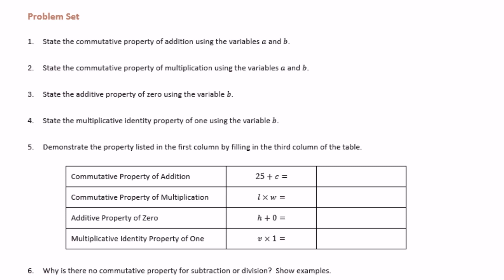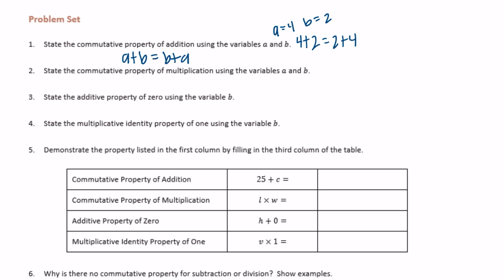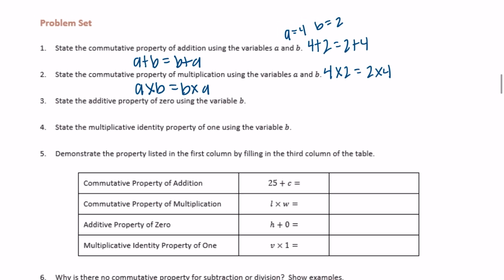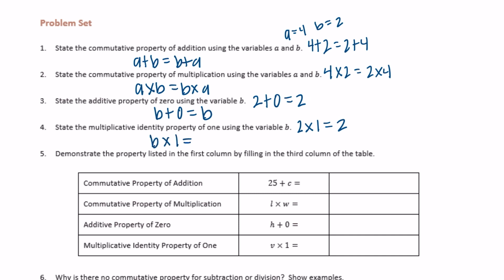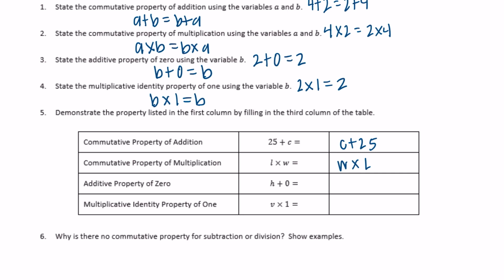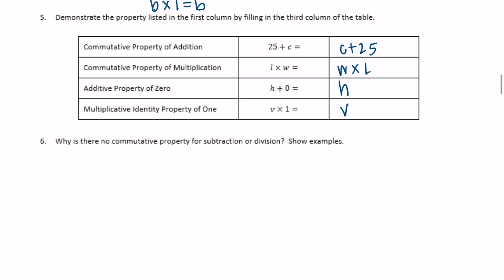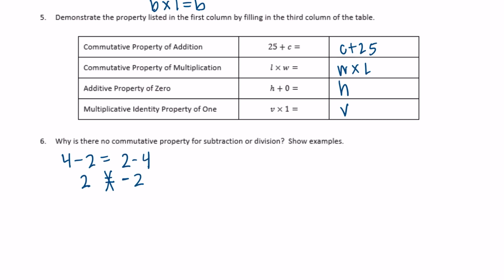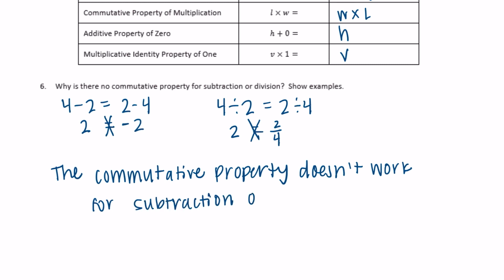Engage NY // Eureka Math Grade 6 Module 4 Lesson 8 Problem Set